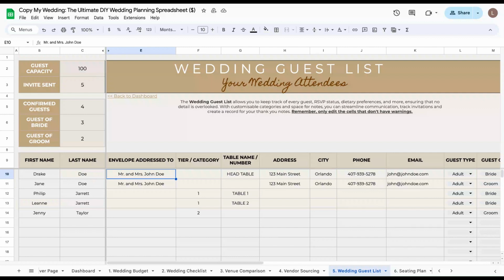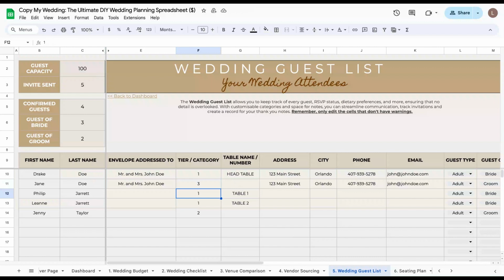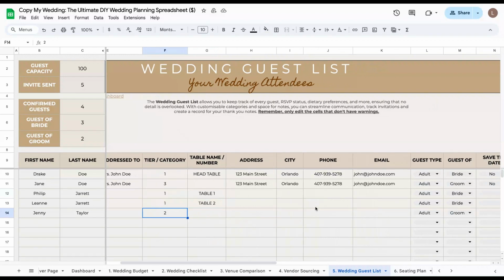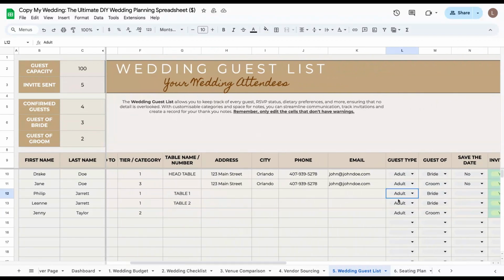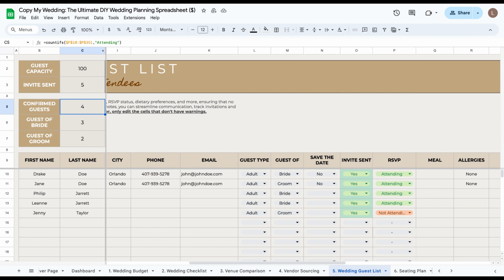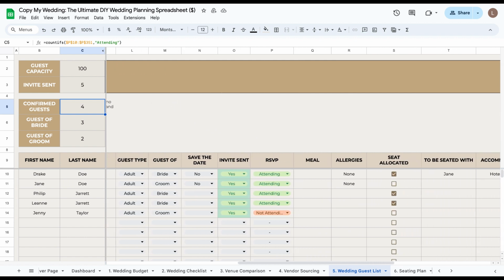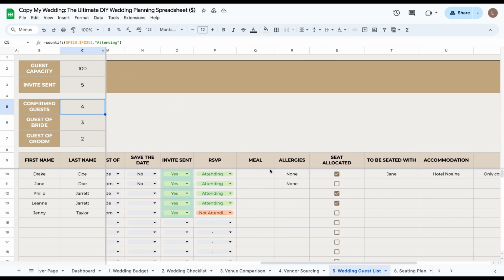Copy My Wedding - Wedding Guest List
How to guide for the Copy My Wedding - Wedding Guest List.

The Wedding Guest List allows you to keep track of every guest, RSVP status, dietary preferences, and more, ensuring that no detail is overlooked. With customisable categories and space for notes, you can streamline communication, track invitations and create a record for your thank you notes. Remember, only edit the cells that don't have warnings.